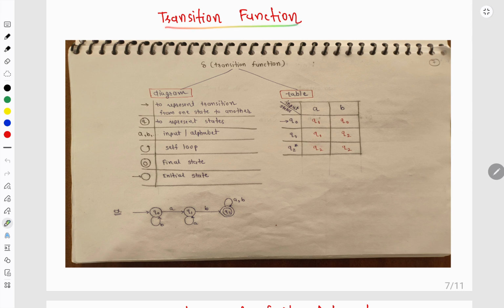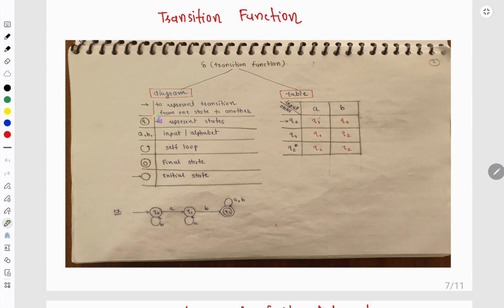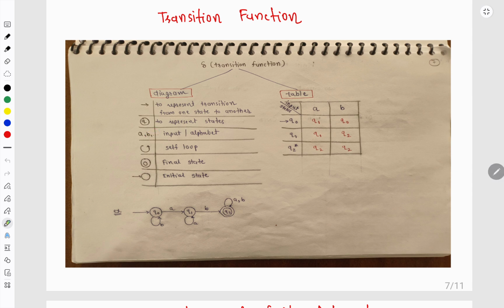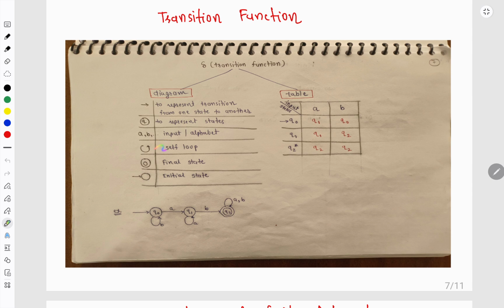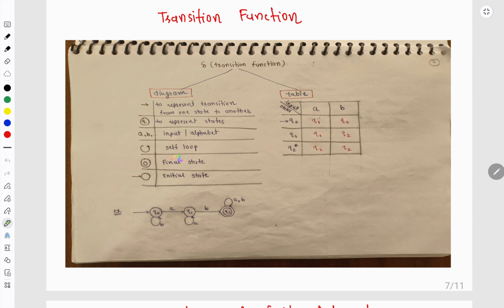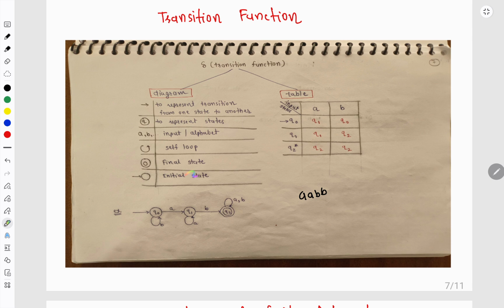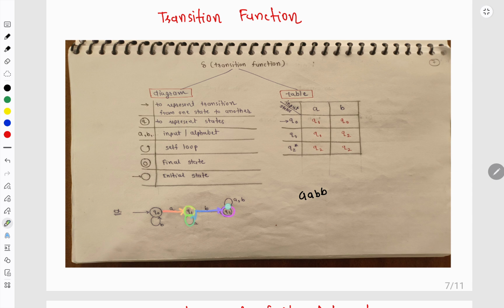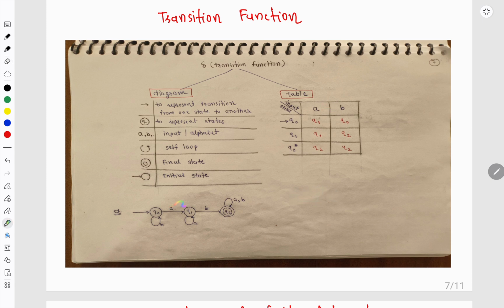Unit 2.2 : Transition function - Transition Diagram and Transition Table